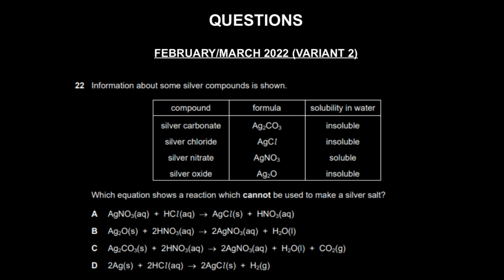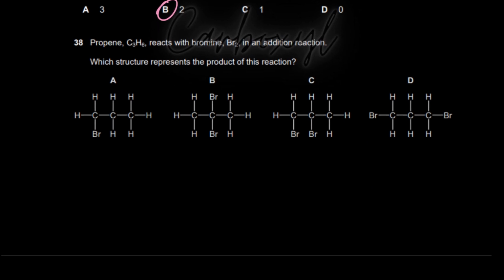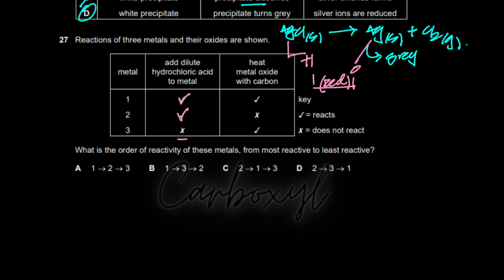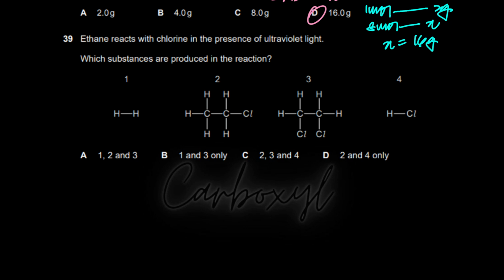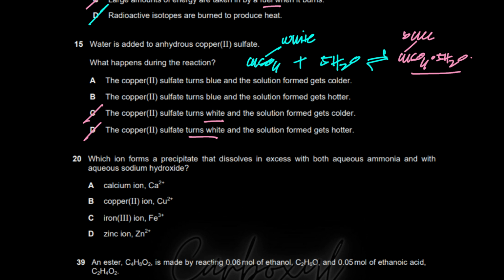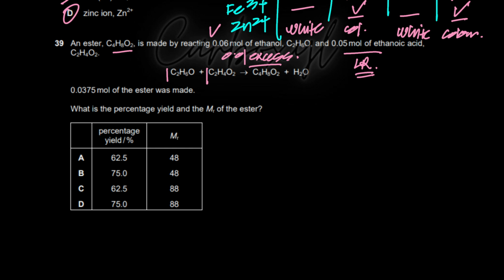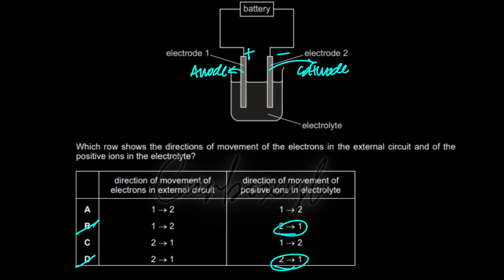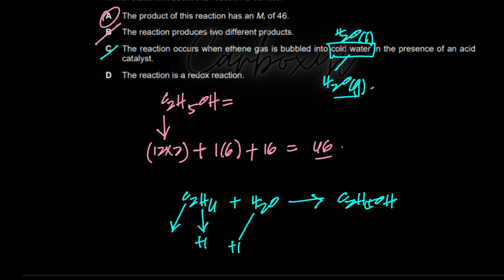Most Difficult MCQs According to Students OL & IGCSE - MCQ Madness!! Part-2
New Session Starting from 1st July, 2024